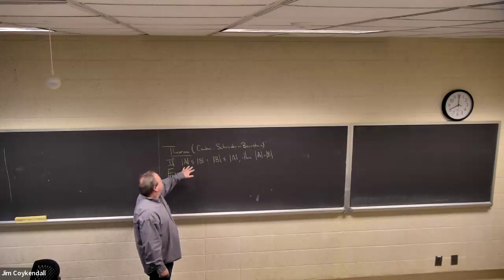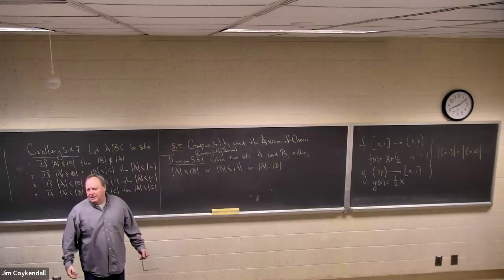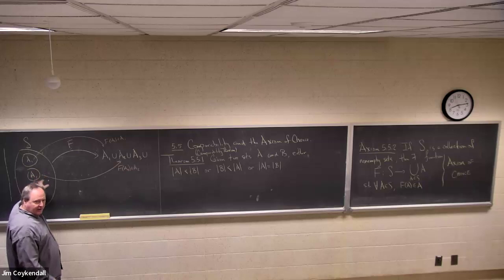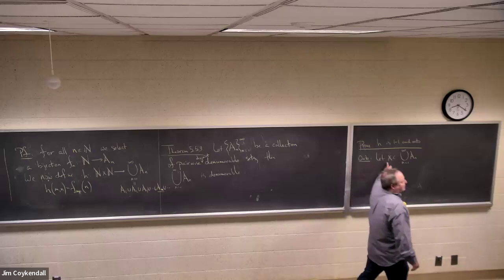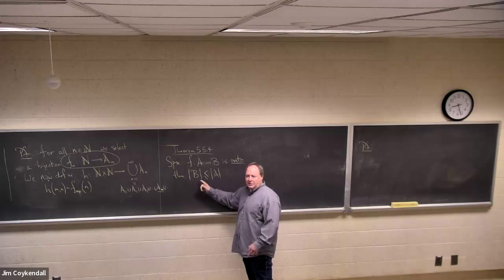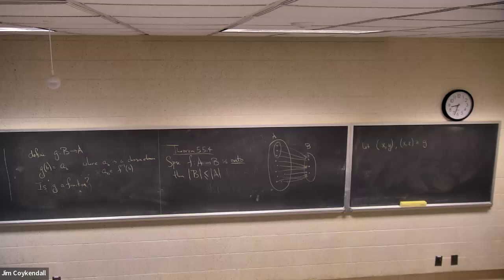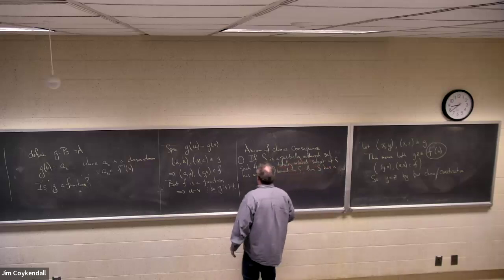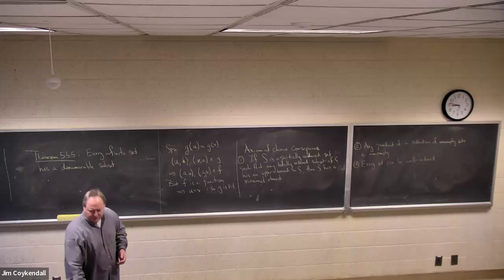Math 3190, 3/31/2025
A final application of the Cantor-Schroder-Bernstein Theorem and we close out the section on cardinality. Discussion on the Axiom of Choice and "obvious" and "not so obvious" consequences. We finish with a riddle about the Rubik's cube as a teaser to our upcoming group theory module.